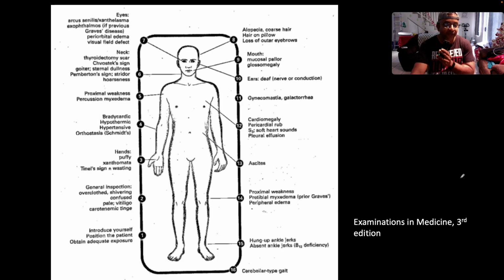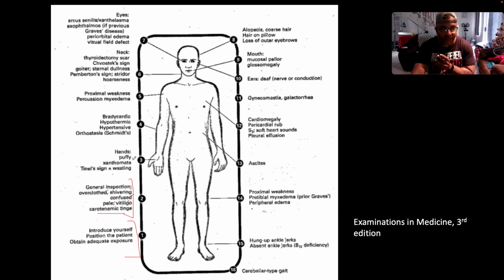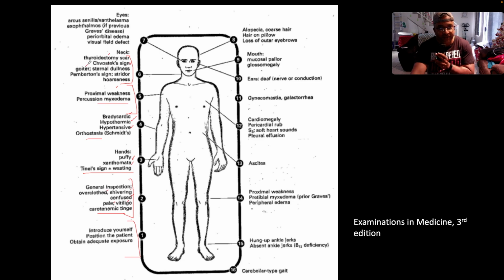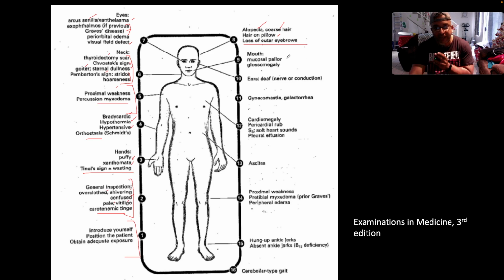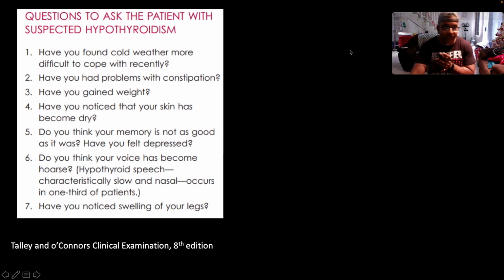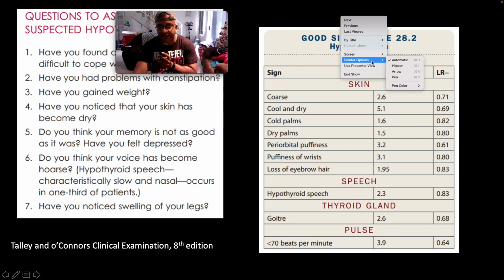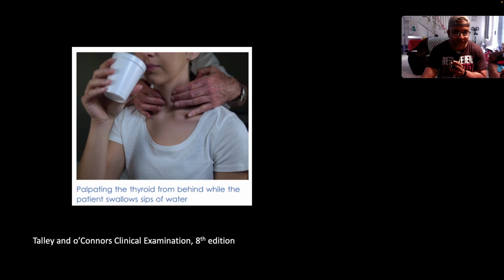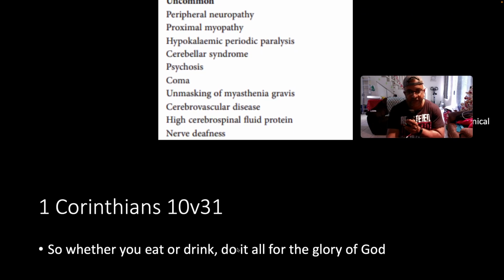Physician Examination Series : Hypothyroidism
Hi! Thanks for joining me as we discuss a clinical approach to hypothyroidism today